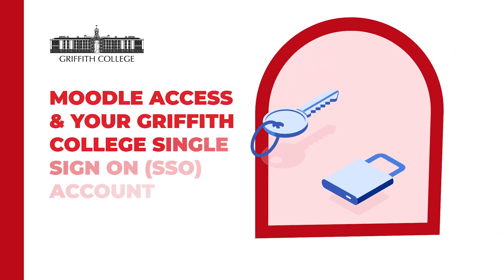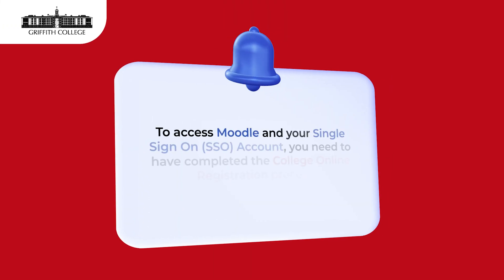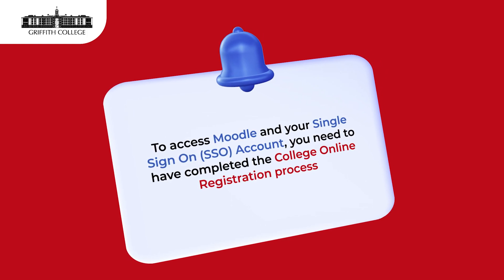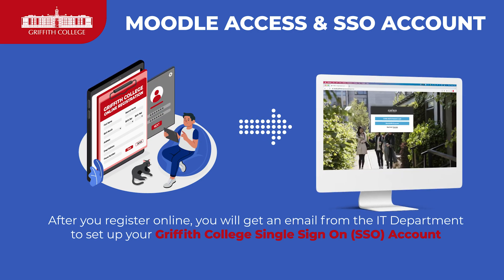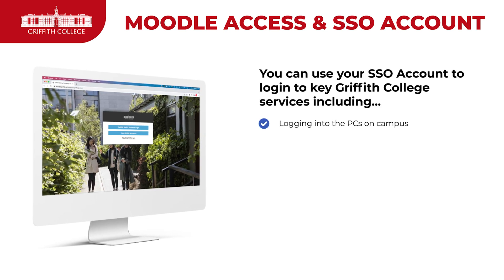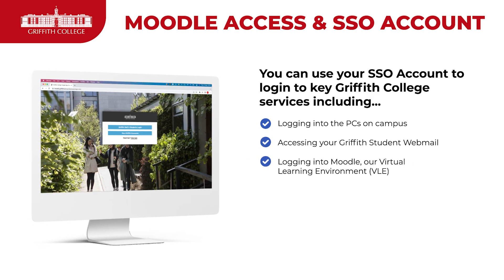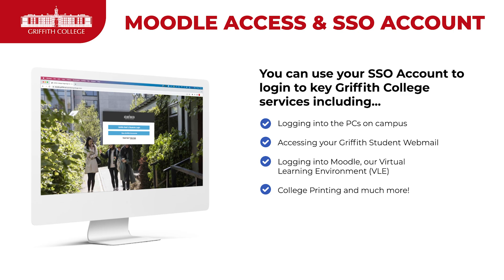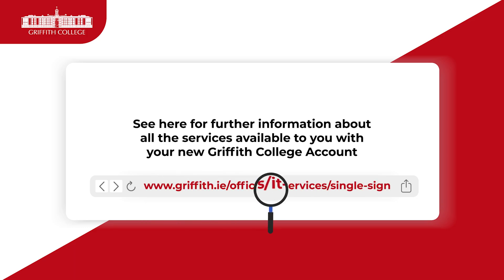Moodle Access and Your Griffith College Single Sign On (SSO) Account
00:00 Intro & Requirement
00:12 Single Sign On Account
00:45 Moodle Access